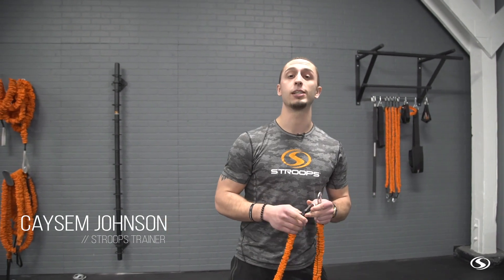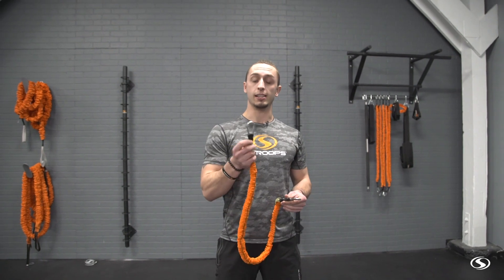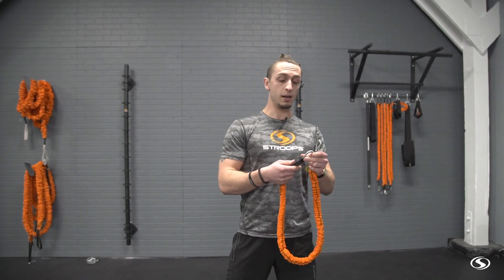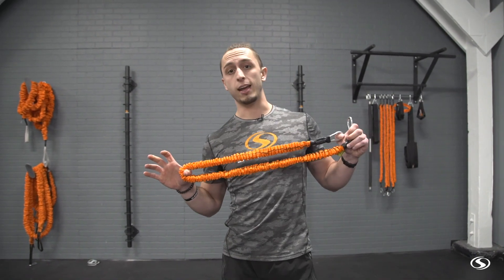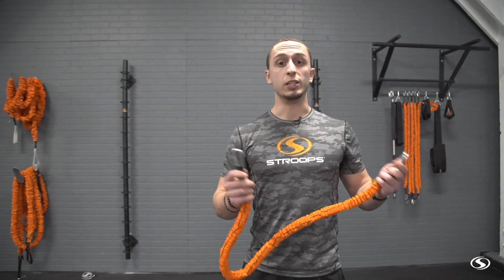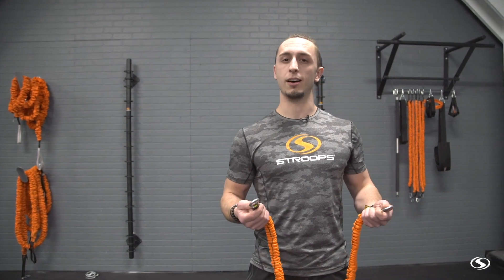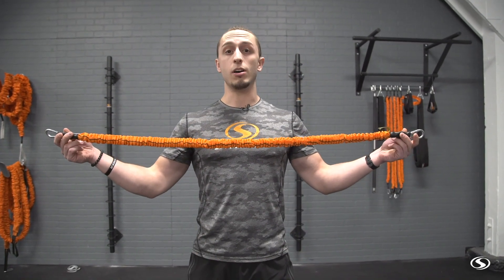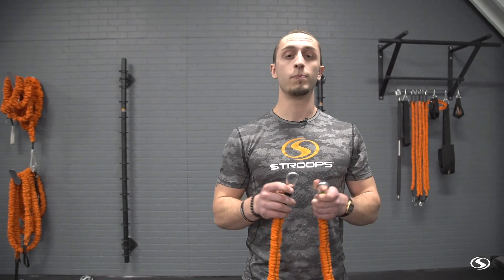Stroops - Optimize Weekly // Resistance Bands vs The Elements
With Slastix resistance bands, by Stroops Fitness, you have the versatility to train anywhere; including outdoors. This video demonstrates a few quick tips to keep your Slastix safe when you take your fitness experience out in the elements. Watch this week's OptimizeWeekly episode to learn more, and begin to TrainAtTheSpeedOfLife